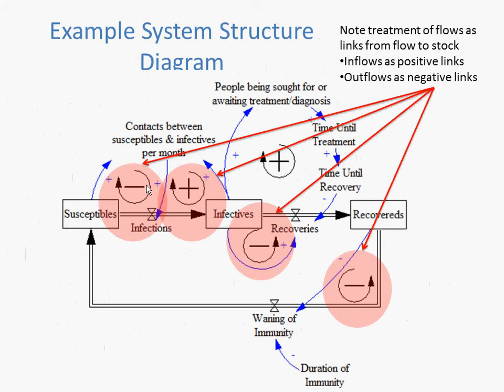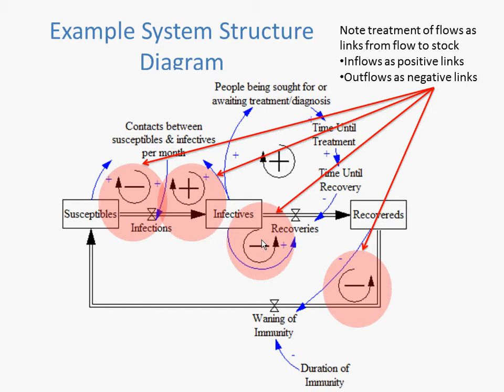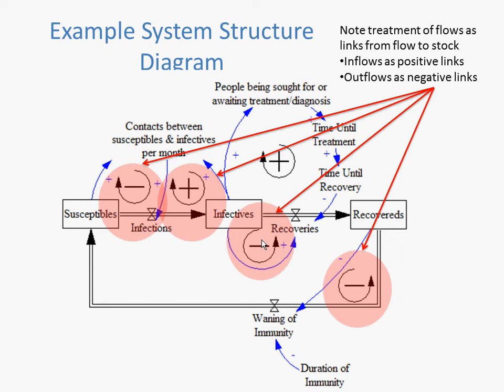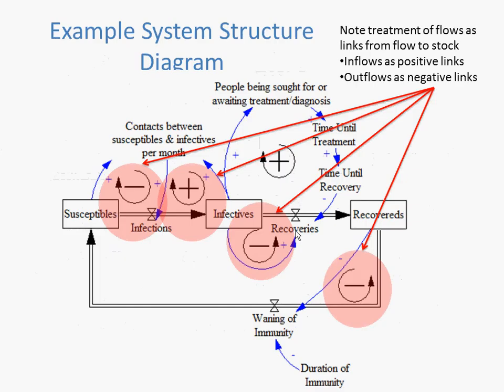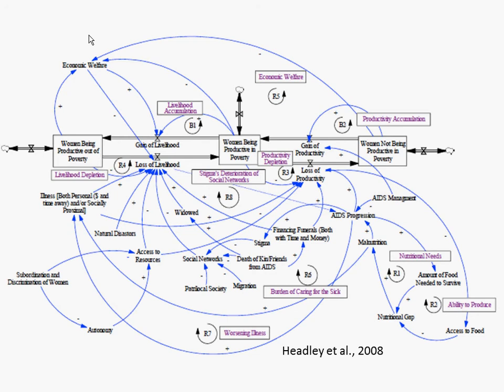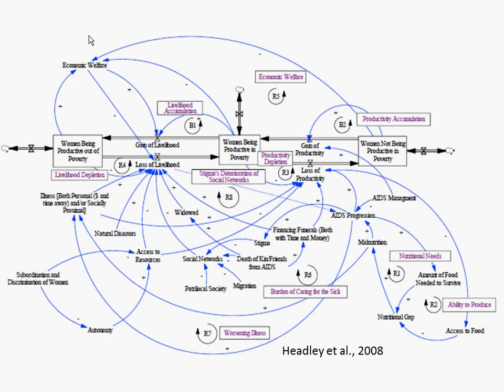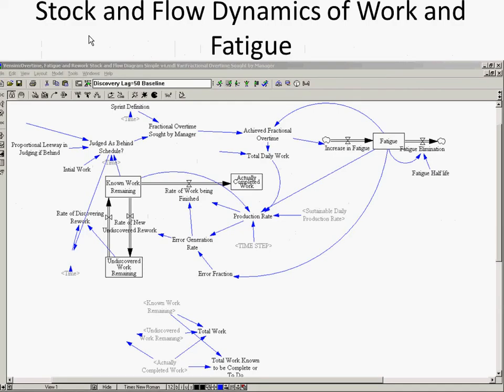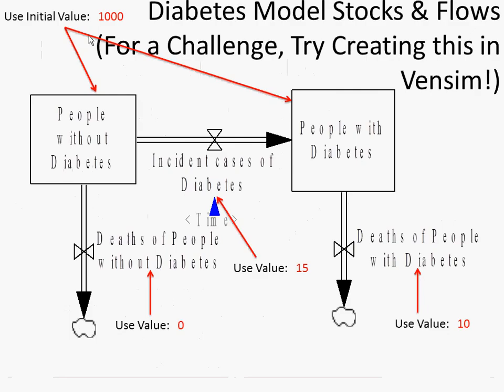system structure diagrams